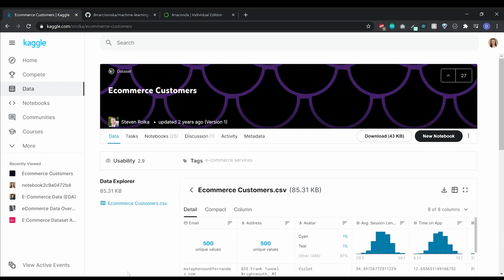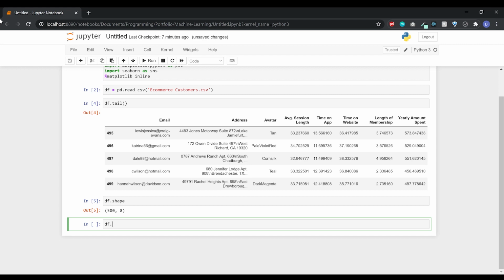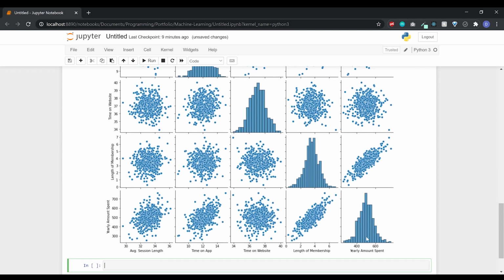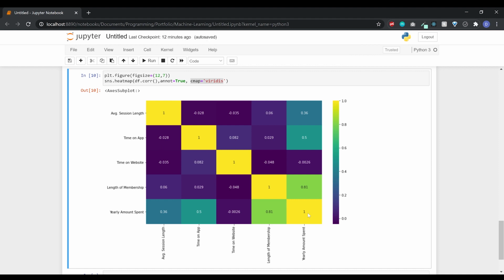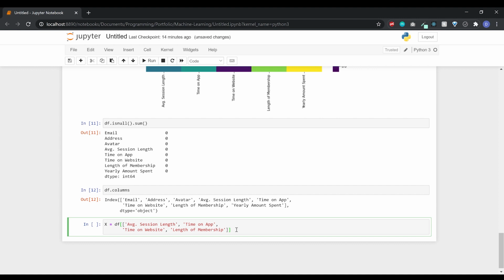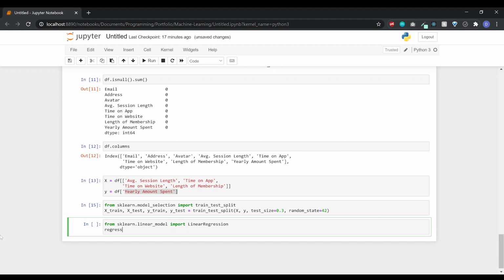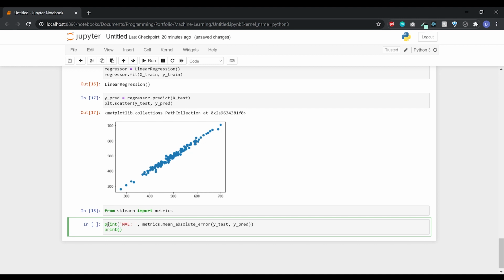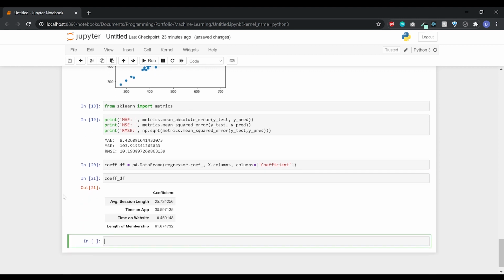Linear Regression with Python and Scikit-learn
Learn how to build a linear regression model using python and scikit-learn, also how to do data analysis using matplotlib and seaborn.